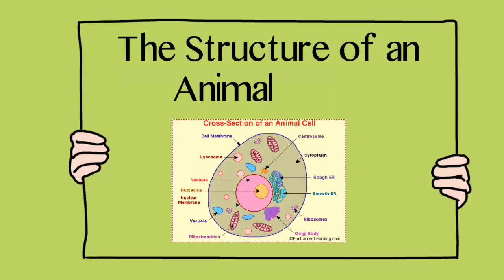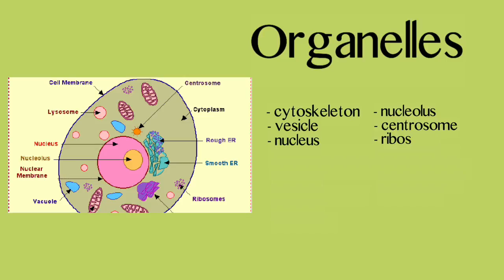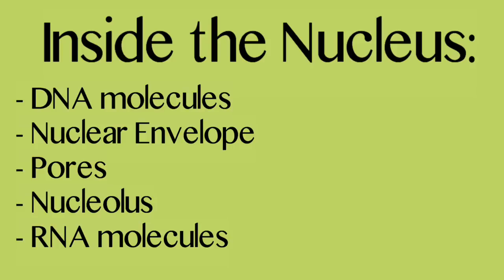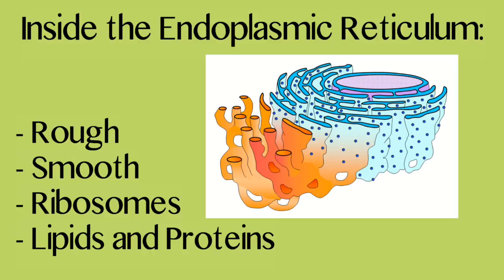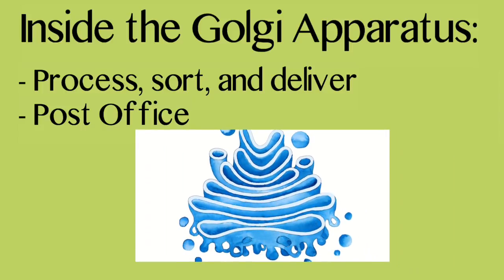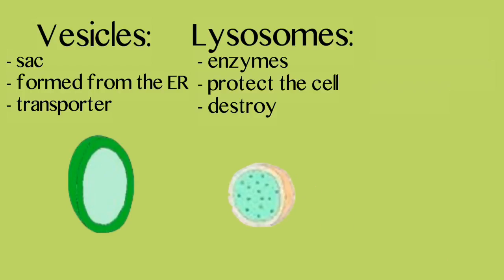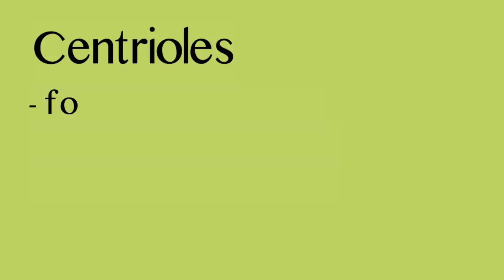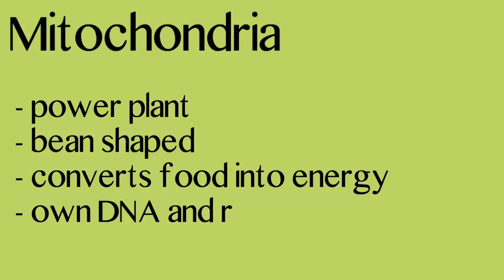Organelles of an Animal Cell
Explains functions of organells in an animal cell